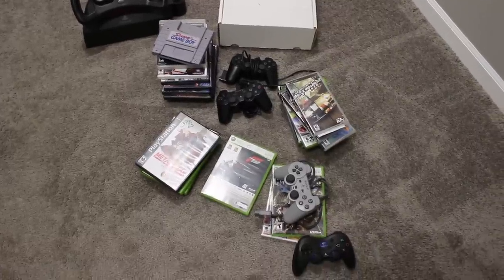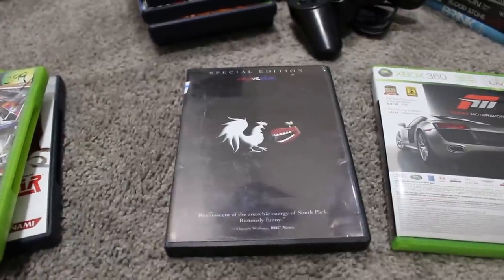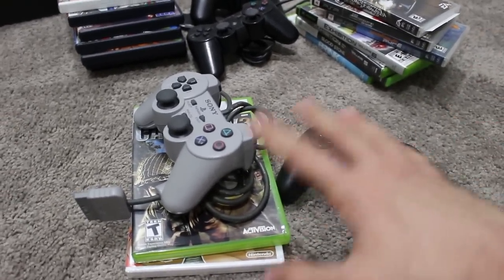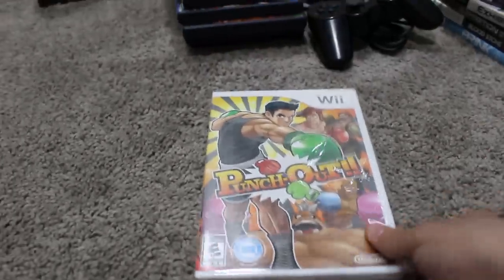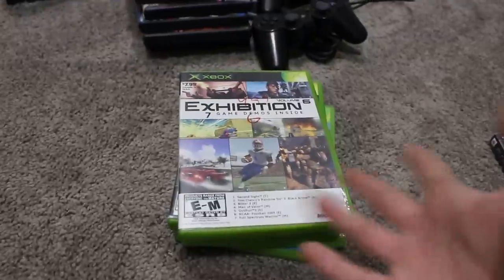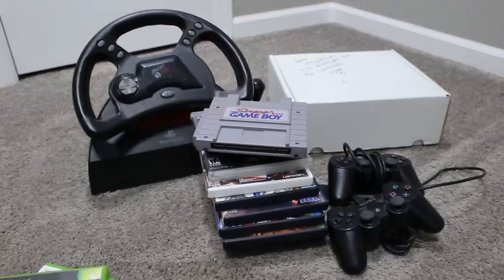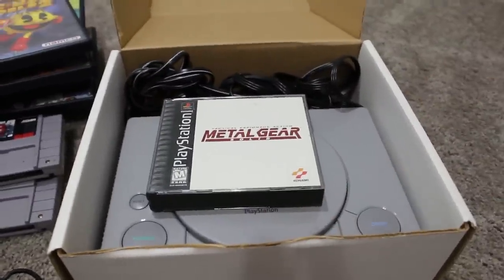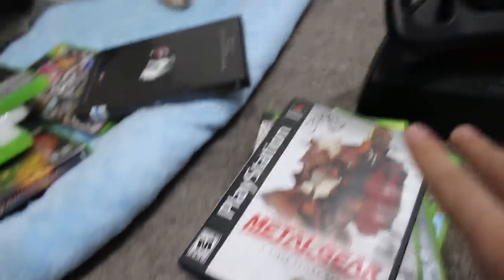Thrifty Gaming Pickups: $0.50 PS1 & $1 Media Sale! - Episode 26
The sales pulled me in for this one! I decided to record this episode of Thrifty Gaming Pickups after one of the local shops was advertising a $1 sale on media. This was all from several random trips over a few weeks, some consisting of picking up an odd item here or there, but for the most part coming away with some fairly priced pickups. Anything from a $0.50 PlayStation console, to some Super Nintendo games, and even a brand new Wii game!